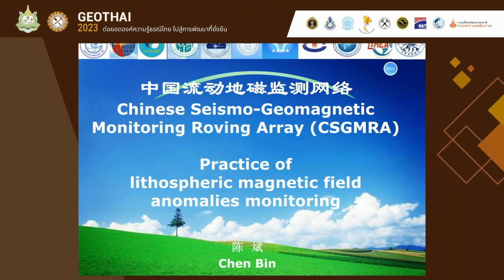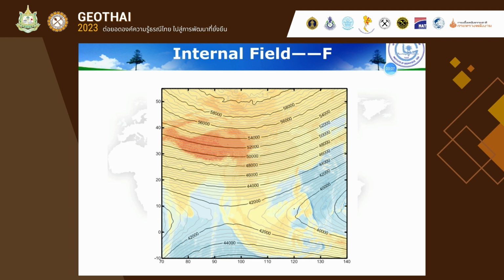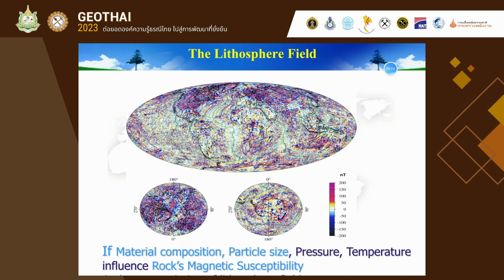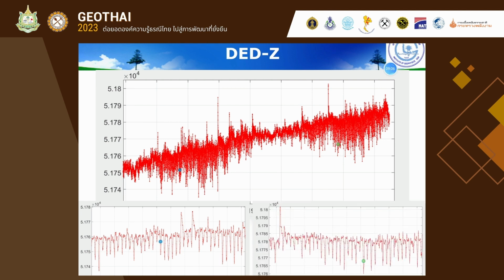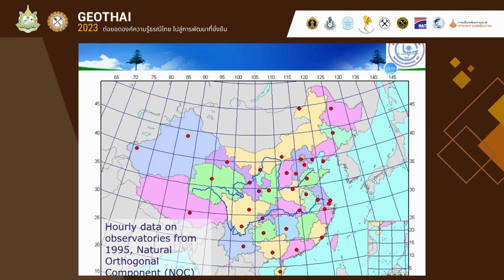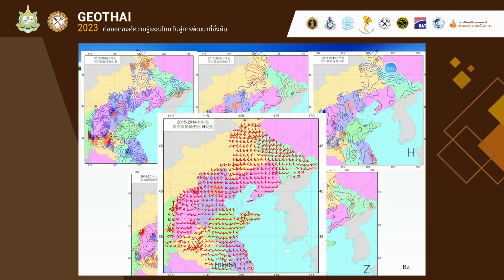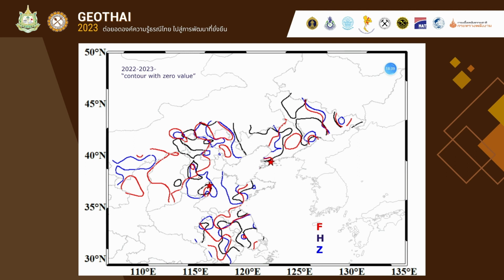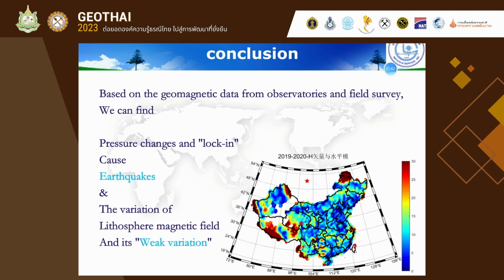Dr Chen Bin